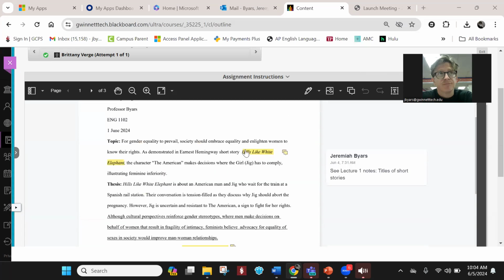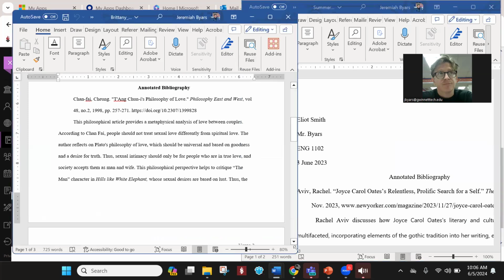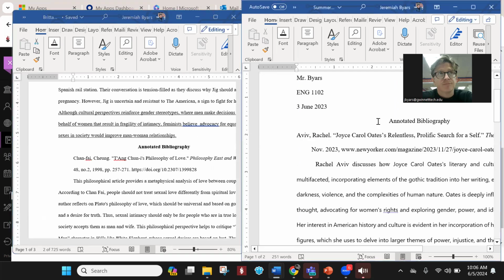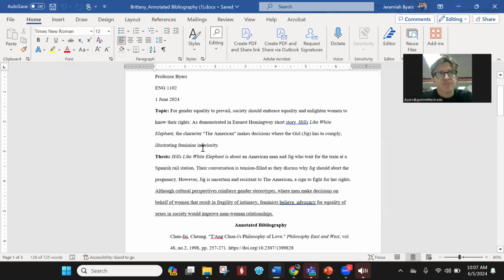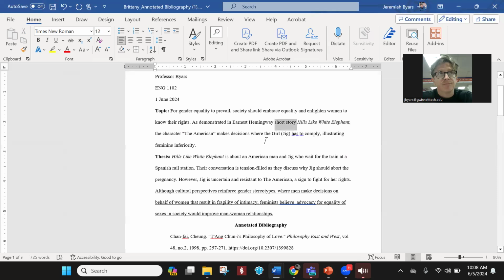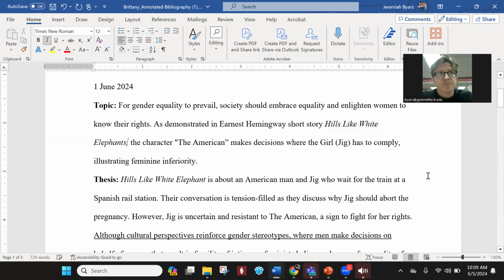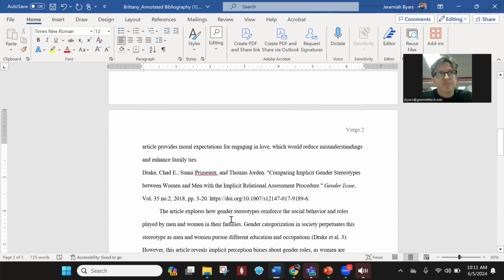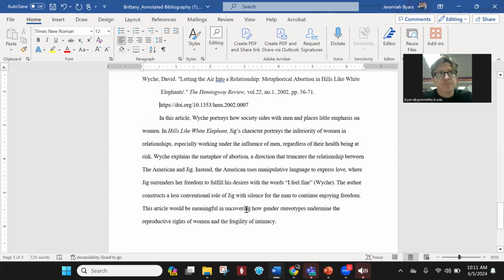Brittney Verge Email Annotated Bibliography